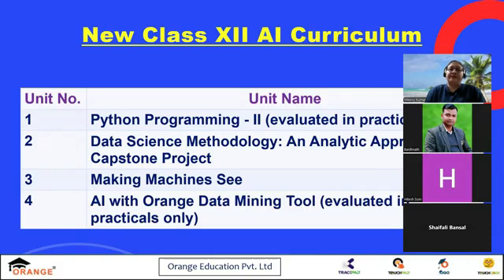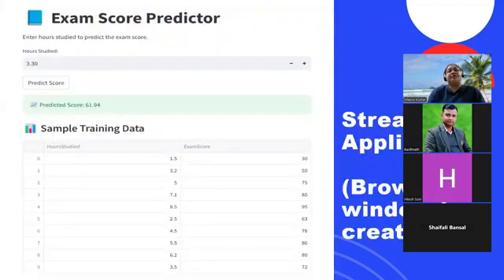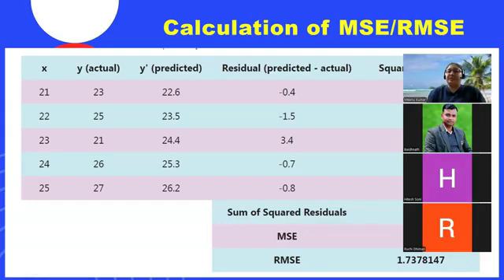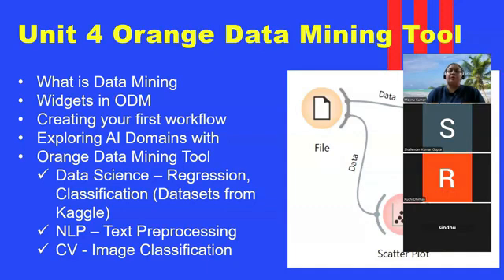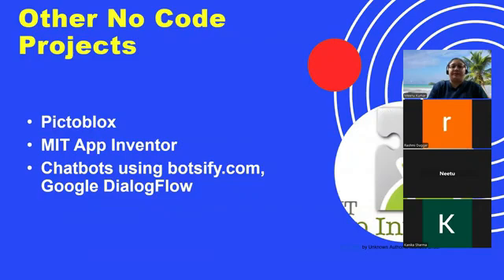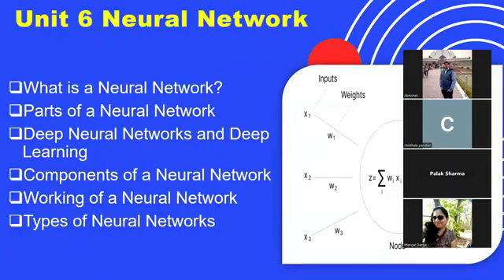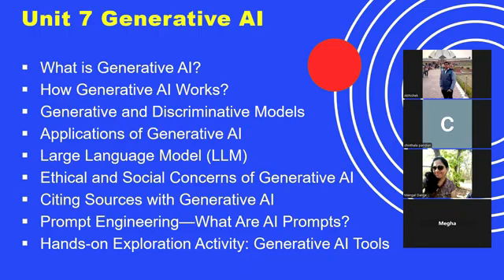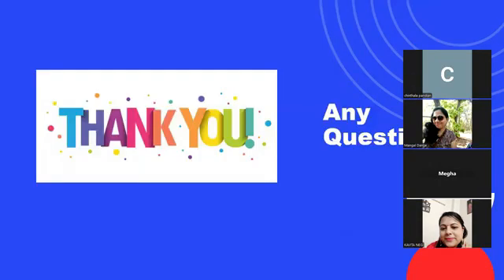AI New Curriculum Grade - 12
The session’s key focus areas include Big Data and Data Analytics, where educators explore how to introduce data handling and visualisation to students in an engaging way. It also delves into Data Science Methodology, giving teachers a clear roadmap to teach data-driven problem solving. Participants are introduced to AI with Orange Data Mining Tool, a hands-on resource integrated into the curriculum to simplify machine learning concepts. Complex ideas like Neural Networks, Making Machines See (Computer Vision), and Generative AI are unpacked with examples, teaching strategies, and practical classroom applications.